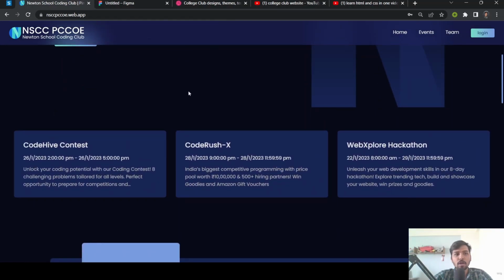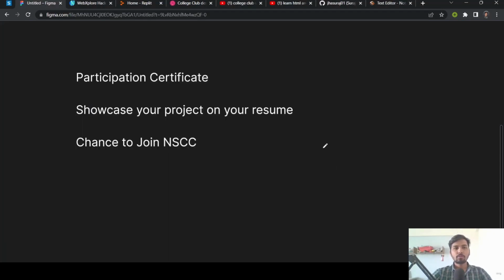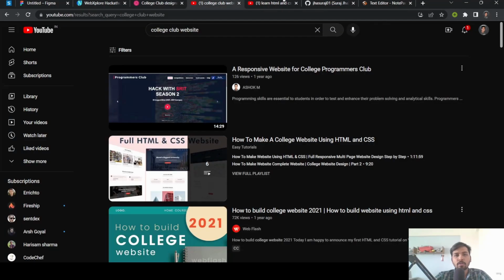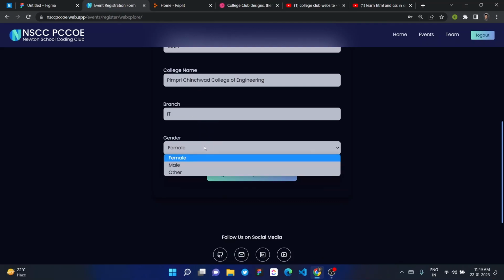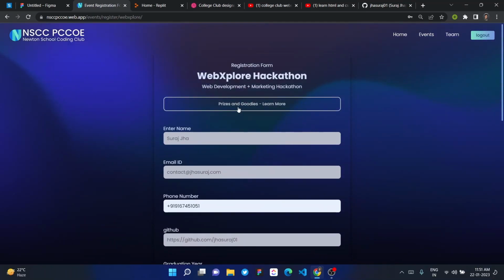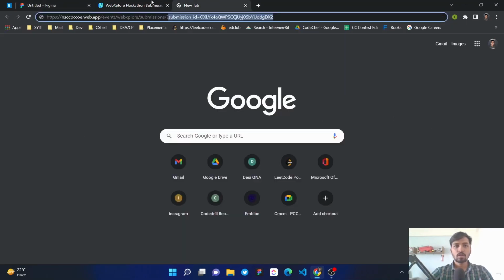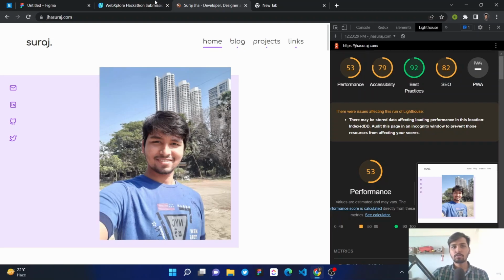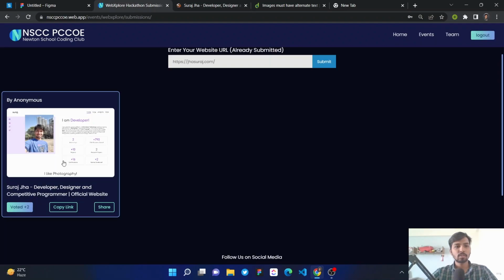How to Participate and Win WebXplore Hackathon? All Queries Solved! | Pandora Tech Festival | NSCC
Timestamp
00:00 - WebXplore Hackathon Introduction
01:57 - Prizes
03:30 - Participation Certificate, Resume, Join NSCC
04:51 - Hackathon Theme and Resources
06:59 - Registration Process
09:10 - How to add GitHub Profile?
11:34 - How to submit your website?
14:16 - Score and Evaluation
15:29 - Lighthouse Score
17:04 - Voting
17:23 - How to maximize Lighthouse Score?
19:05 - How to maximize votes?
20:14 - Conclusion